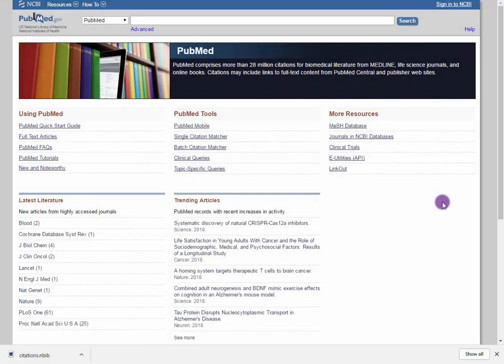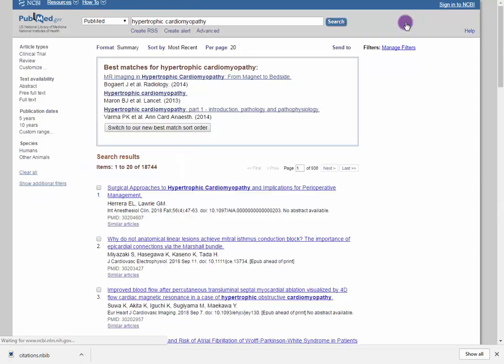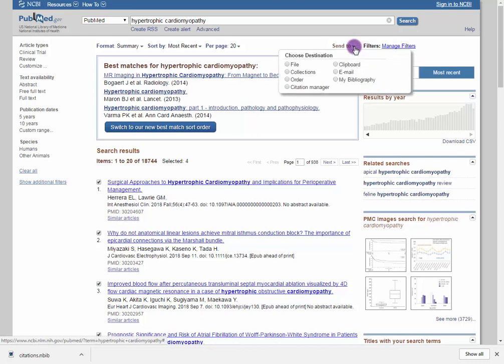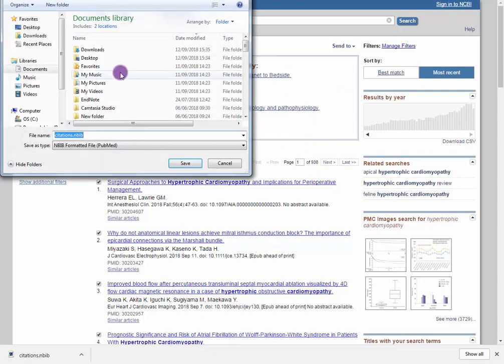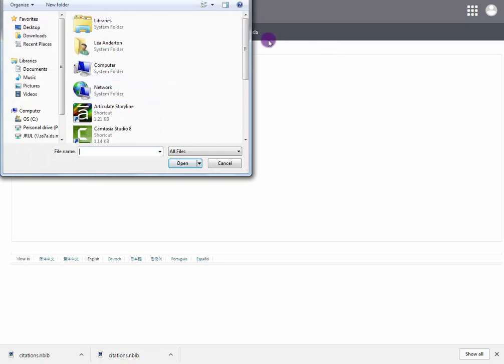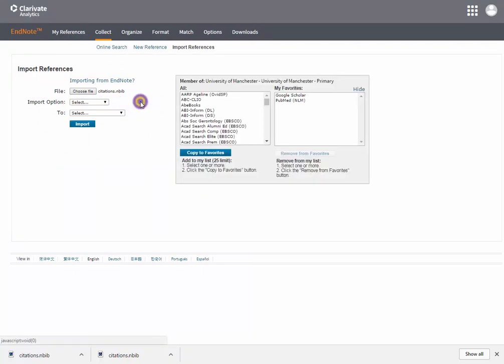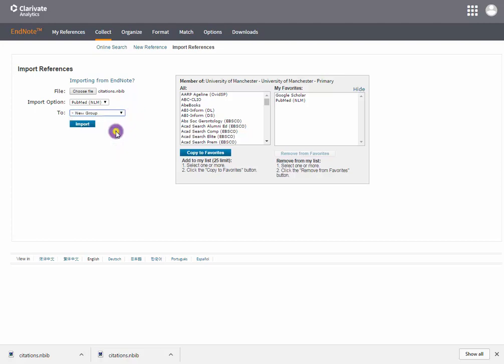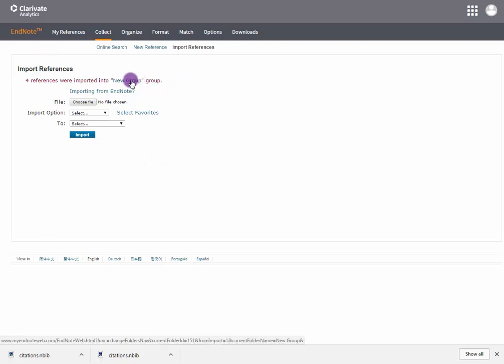Importing references from a database (PubMed) into EndNote online.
How to import references from a database (PubMed) into EndNote online.